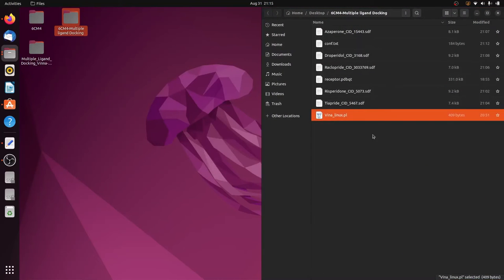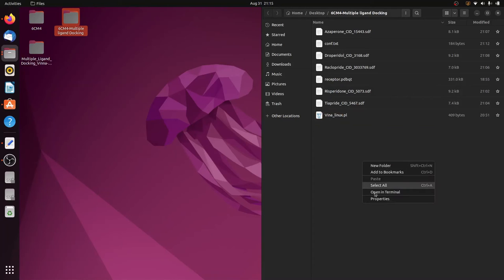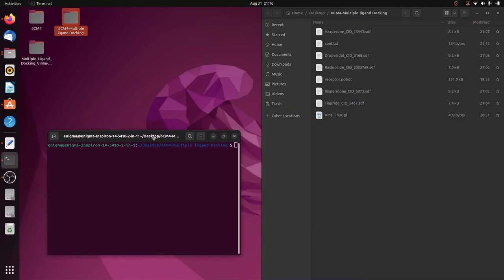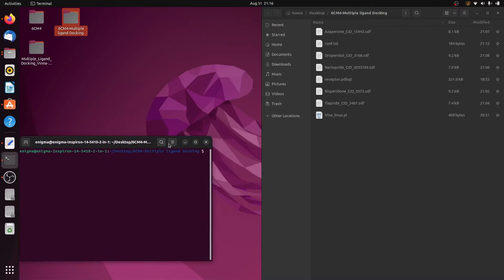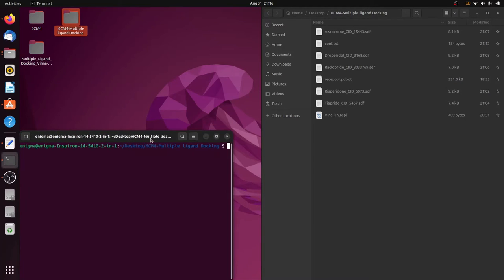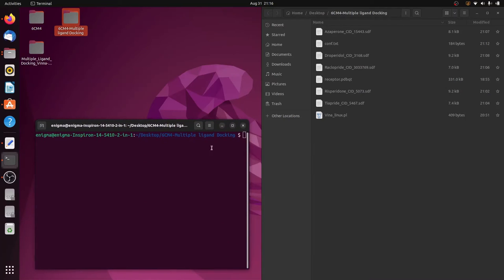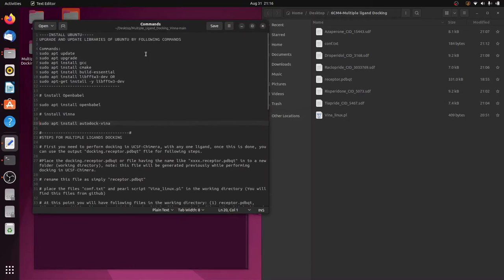EP 3 | MULTIPLE LIGAND DOCKING With Open Babel and AutoDock Vina from UCSF Chimera prepared files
Hi,